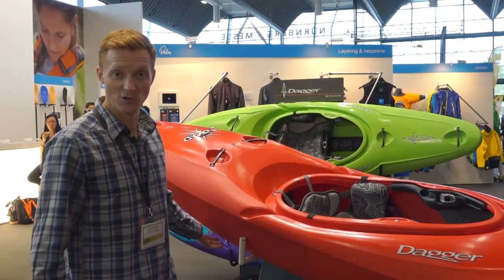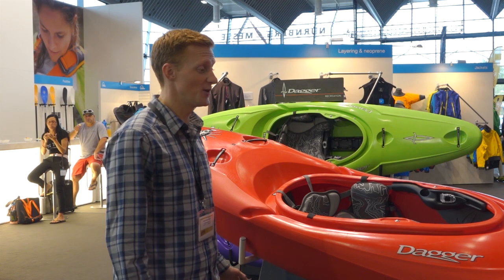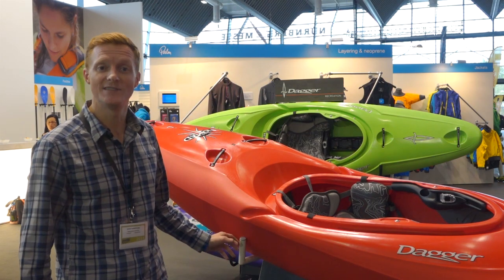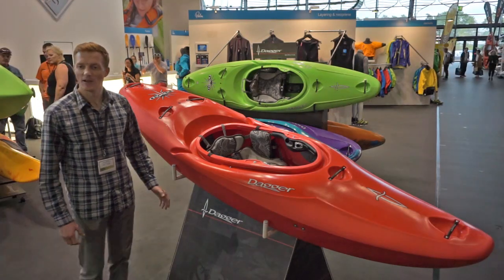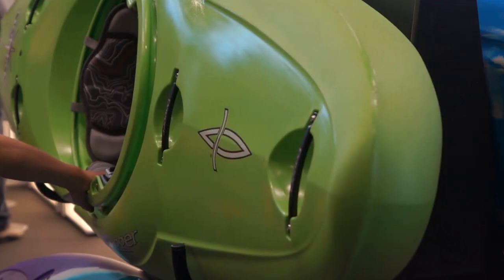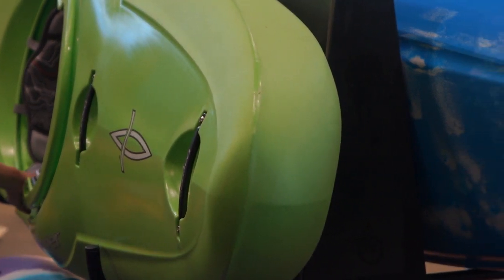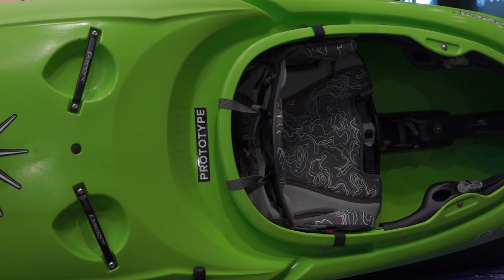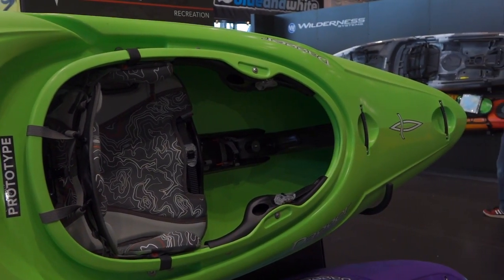The all new 2016 Dagger Nomad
After 12 long years, the definitive creek kayak, the Dagger Nomad, has been redesigned and updated. Here the boat's designer Snowy Robertson talks through the updates and the testing process...